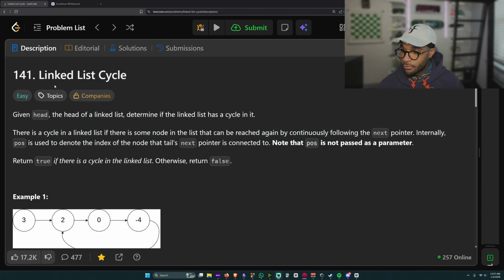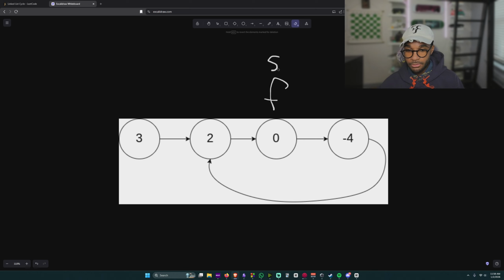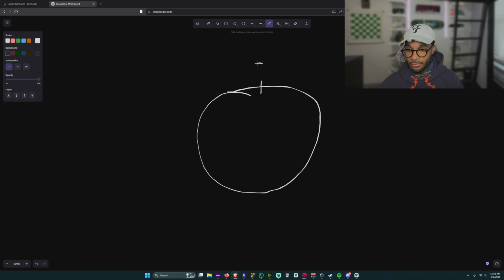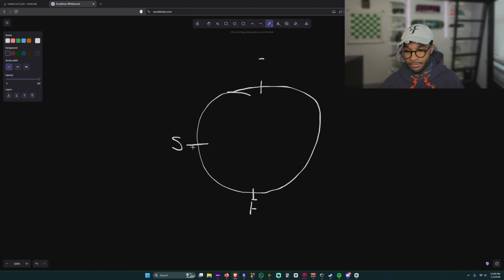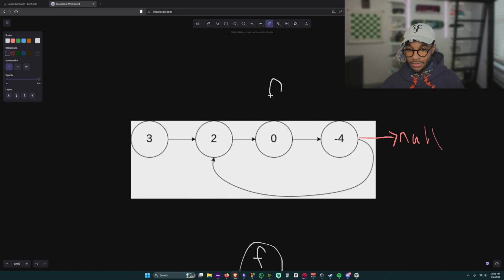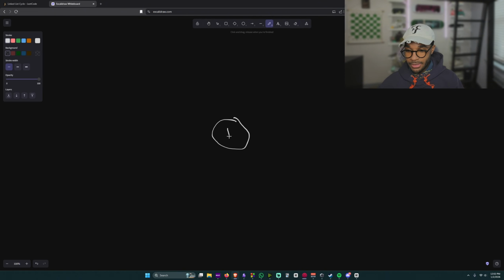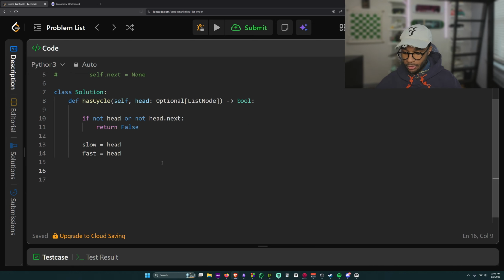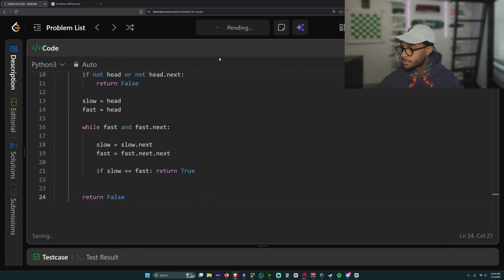I Used to Hate Linked Lists… Until I Learned This Trick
Most people overthink linked list cycle problems but they don’t have to.

In this video, I walk through the simplest way to detect a cycle in a linked list using the two-pointer technique, also known as Floyd’s Tortoise and Hare algorithm.

Instead of memorizing code, you’ll understand:

Why two pointers work

How slow & fast pointers guarantee a cycle detection

What interviewers are actually testing

How to recognize this pattern instantly on LeetCode

By the end, this problem will feel obvious — not confusing.

📌 Common interview question
📌 LeetCode: Linked List Cycle
📌 Pattern: Two Pointers / Floyd’s Algorithm

If linked lists usually trip you up, this one will finally click.